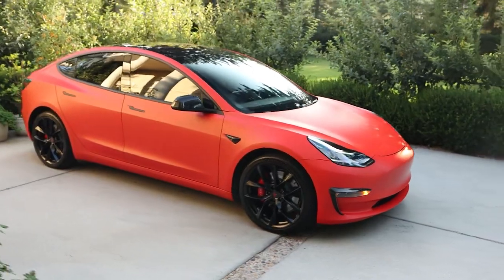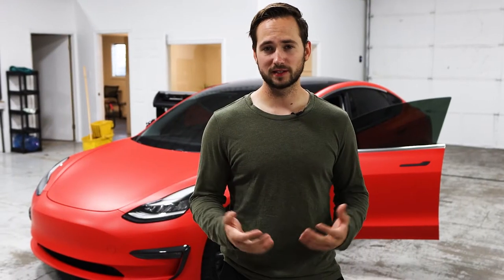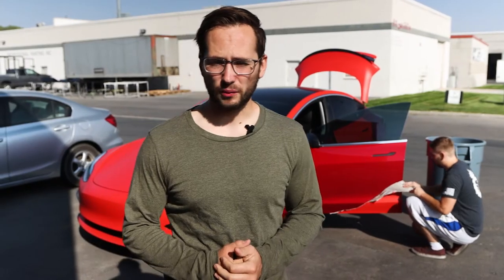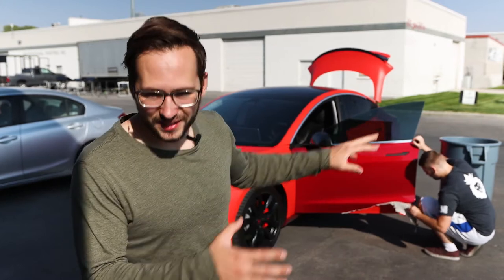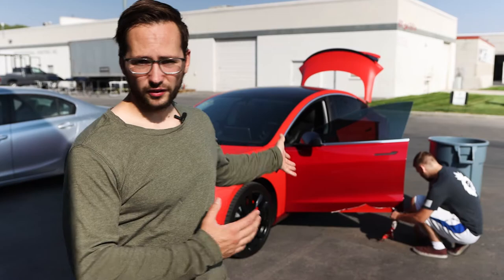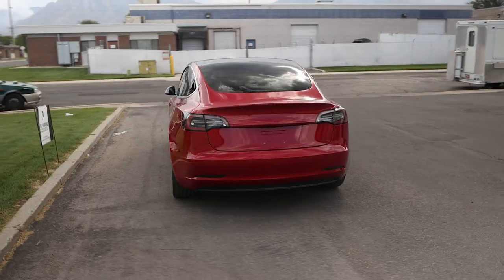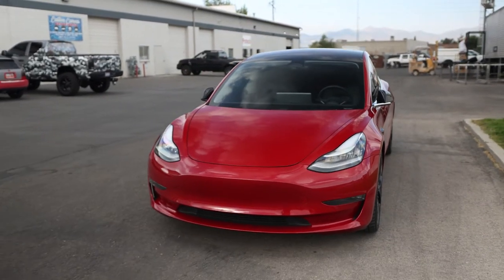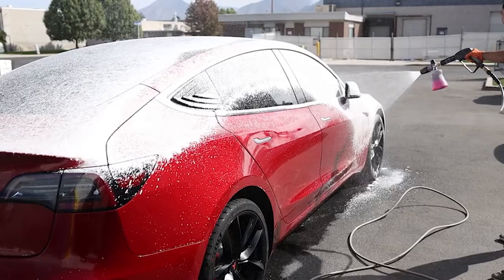Who’s ready for a fresh new wrap?! ✨⁣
One of the key benefits of vinyl over paint is that it’s really easy to rewrap a vehicle. Simply peel the vinyl off and put a new layer on. This makes wrapping a vehicle far less expensive and labor intensive than paint, in addition to protecting your ride from dings and scratches. ⁣
Interested in wrapping your ride? Stop by our website and request a free quote and render. 👉 👉 👉⁣

ABOUT TRON AUTO LAB⁣
TRON Auto Lab specializes in quality vehicle customization and is based out of Salt Lake City, Utah. After noticing a need to close the gap between consumers and vendors, TRON Auto Lab formed strategic partnerships with local automotive shops to provide customers with the ultimate customizing experience. TRON Auto Lab provides a variety of services and benefits, including a 12 month warranty and flexible payment option. To learn more and receive a free quote, visit our